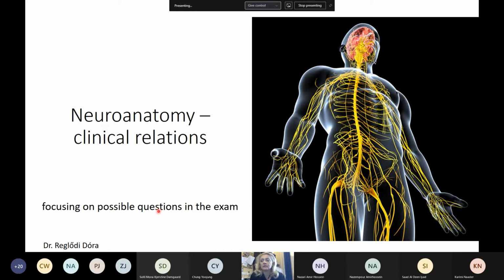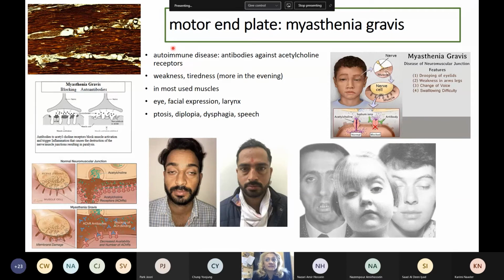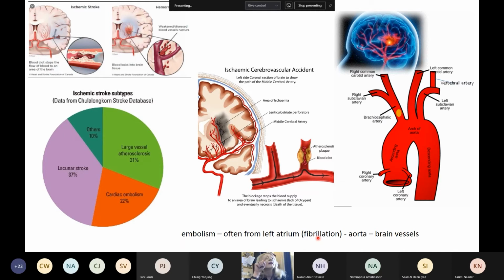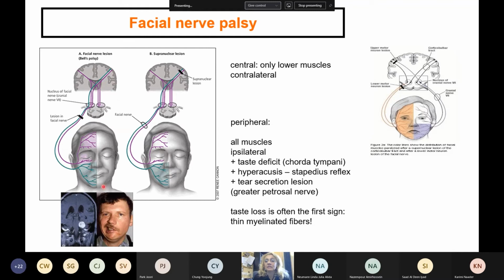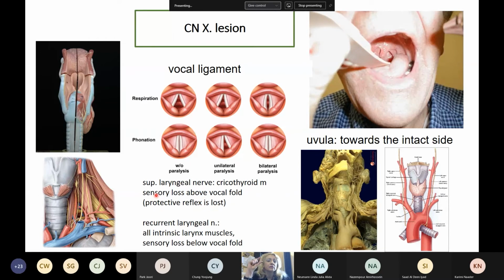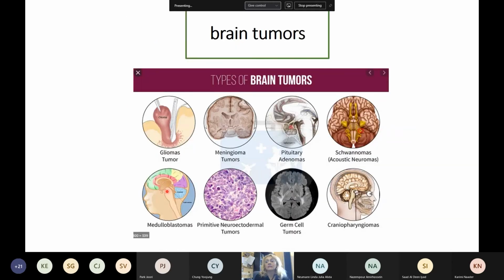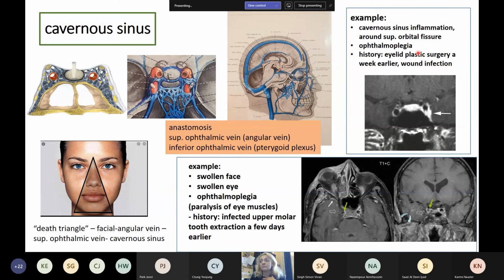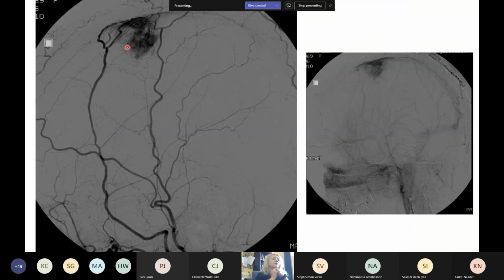14th week: Clinical implications of the central nervous system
Dr. Dóra Reglődi
14th week neuroanatomy lecture
(Cover Photo by Photo by Bebo_agua from FreeImages.com)